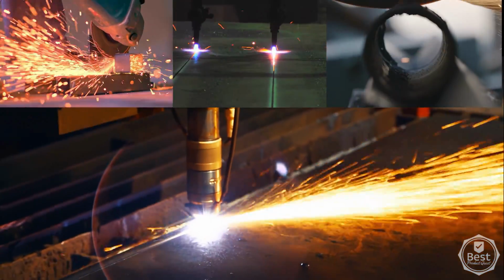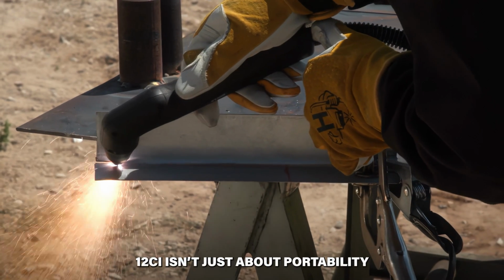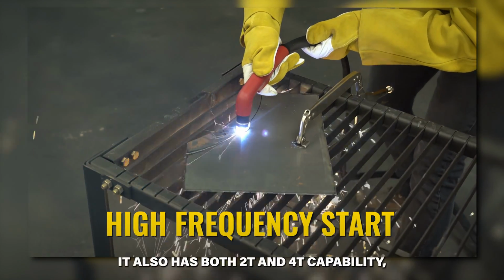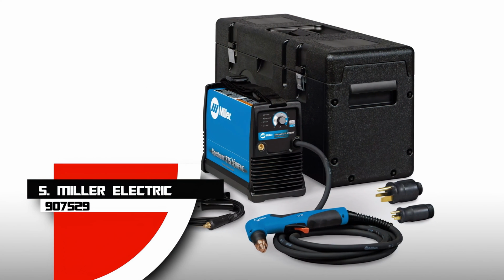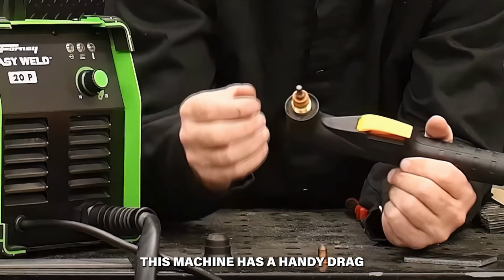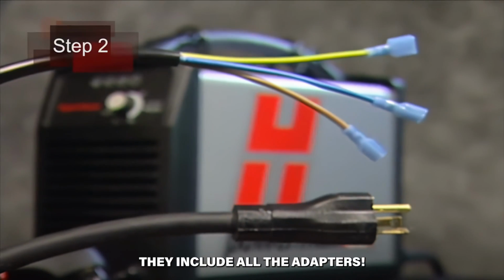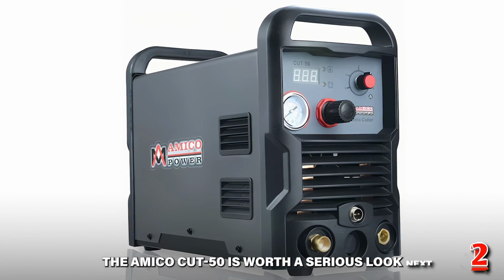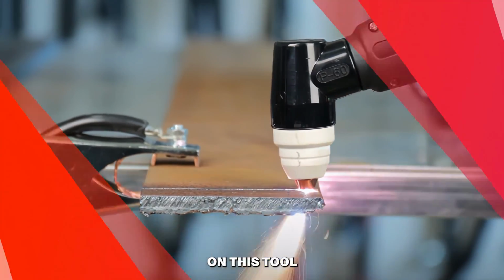Best Plasma Cutter | Top 8 Plasma Cutter Reviews [Buying Guide 2025]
Are you looking for the best plasma cutter for your needs? We break down our top 8 picks!

Links to updated and recommended picks in the tagged products section 👆

1. Lotos LTP5000D

2. Amico CUT-50

3. Hypertherm Powermax30 XP

4. Forney Easy Weld 251

5. Miller Electric 907529

6. PRIMEWELD CUT60 Pilot

7. Eastwood Versa Cut 60

8. Hobart AirForce 12ci

There are a lot of ways to cut metal, but most are either a struggle or leave a jagged mess. A quality plasma cutter slices through metal like butter, leaving a clean edge, but not all plasma cutters are created equal…
Some are very expensive, and some budget options don't work well at all. So, what are the best overall options out there? In today's video, we bring you our list of the top 8 best plasma cutter available now. So, without wasting any time, let’s get started.

Do you still need a little more help deciding on the best plasma cutter for your needs?  Head over to the description for more info and the latest deals on each of these options.

Hand-picked. Human-voiced. Independent. Always.